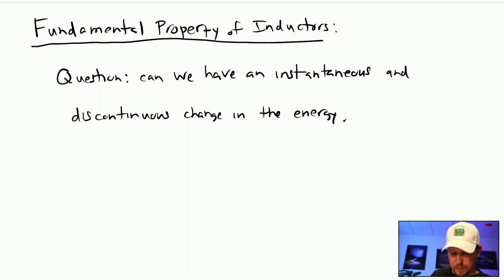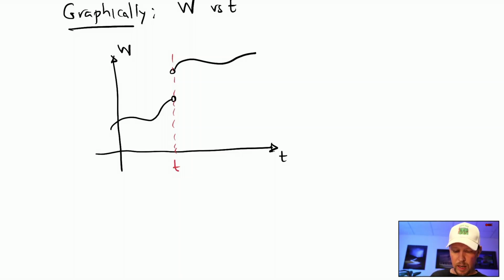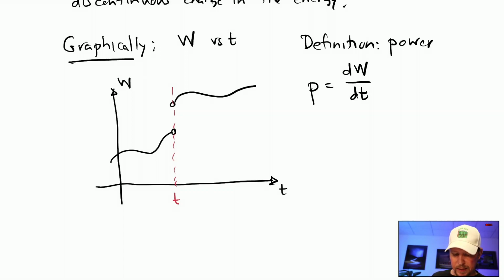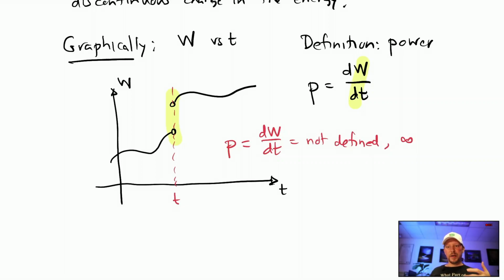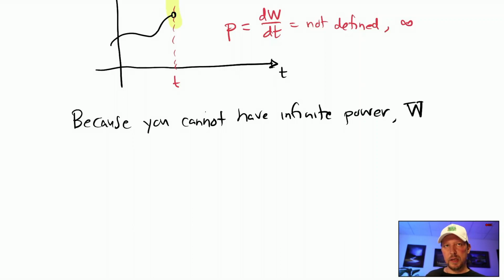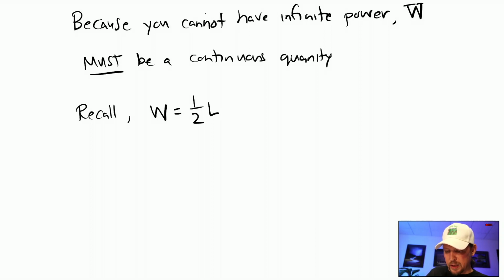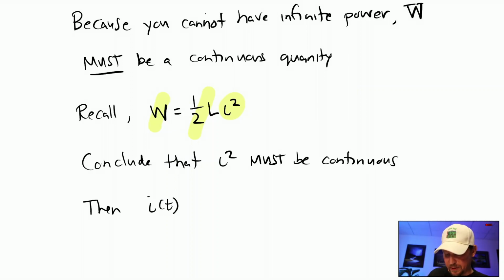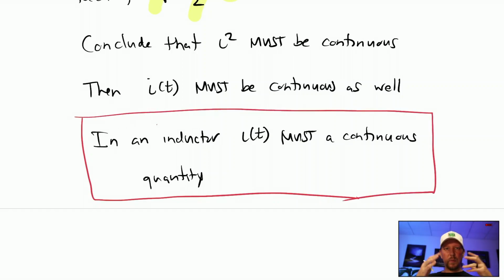Section 6.1 Current continuity in Inductor.